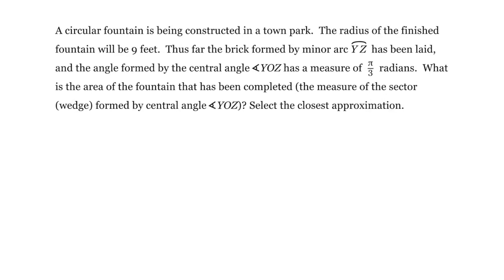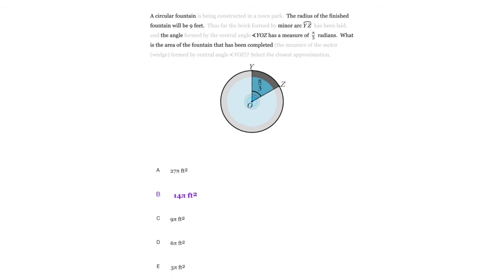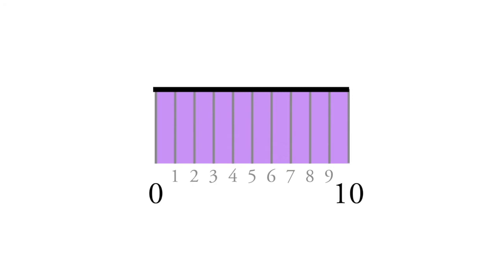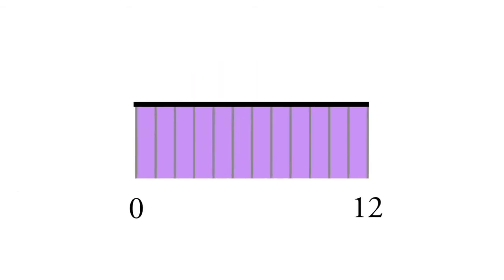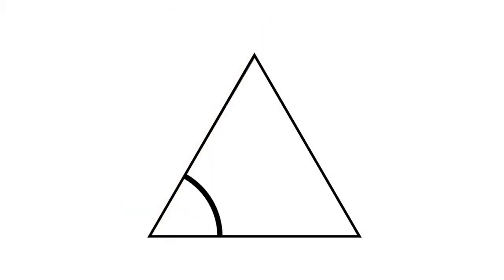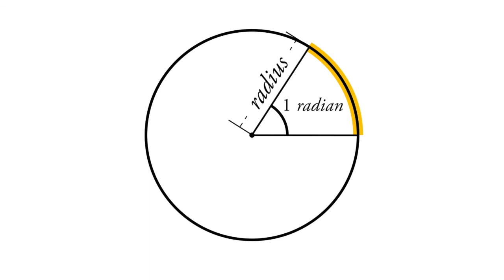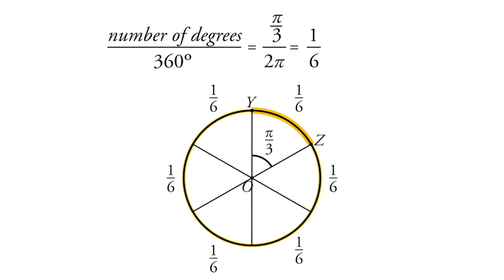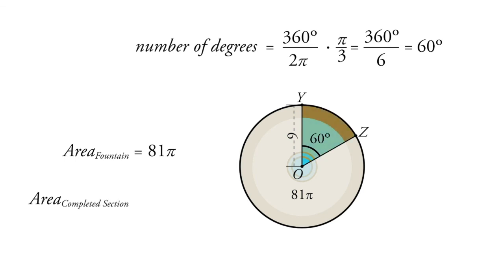Measure the Sector Formed by the Central Angle - Geometry ACT/SAT Math Practice Question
A circular fountain is being constructed in a park. What is the area of the sector that has been completed? To solve, find the measure of the central angle.